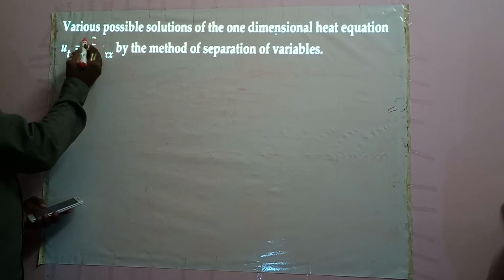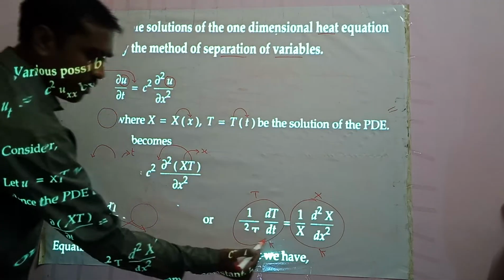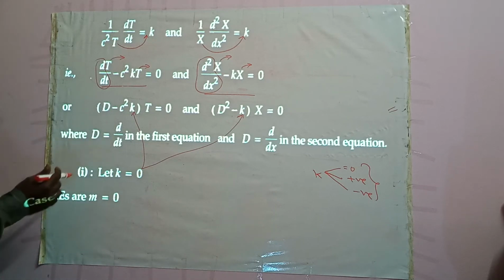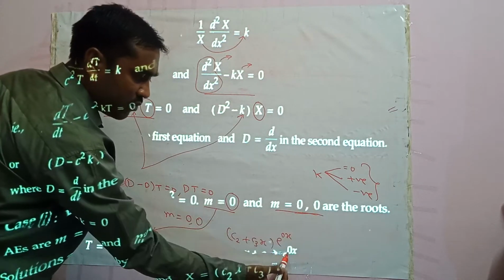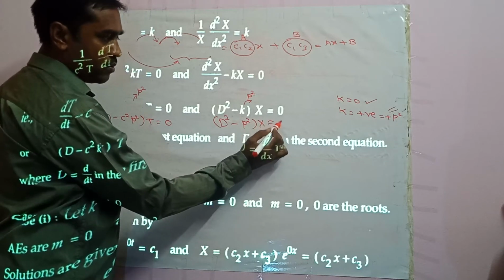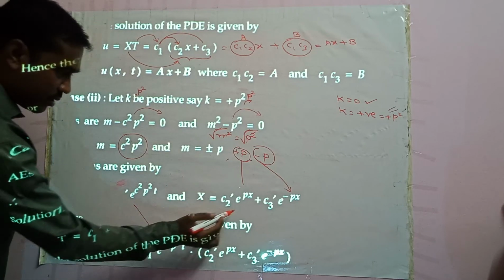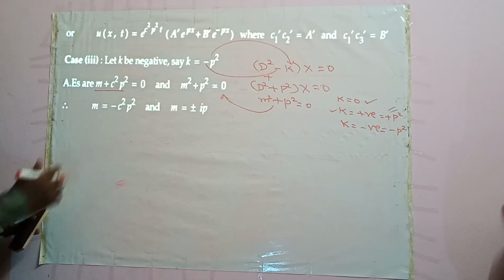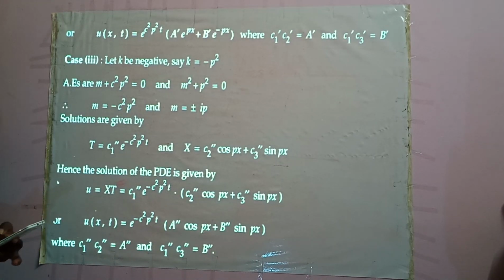Various possible solutions of one dimensional heat equation video 8, Vijaya Vittala Inst. Of Tech.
Module 3: Partial Differential Equations - Various possible solutions of one dimensional heat equation video lecture 8, Vijaya Vittala Institute Of Technology, Bangalore-77